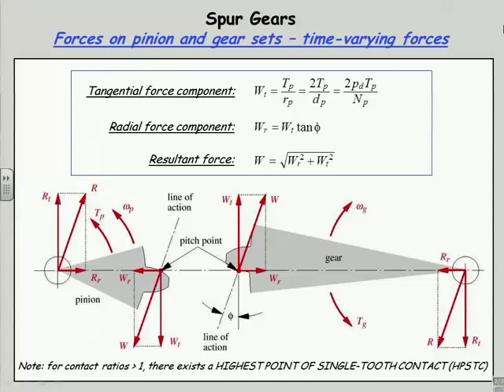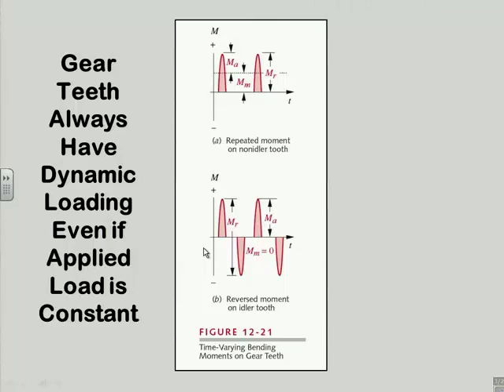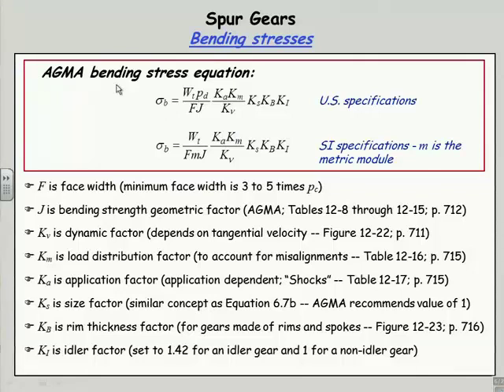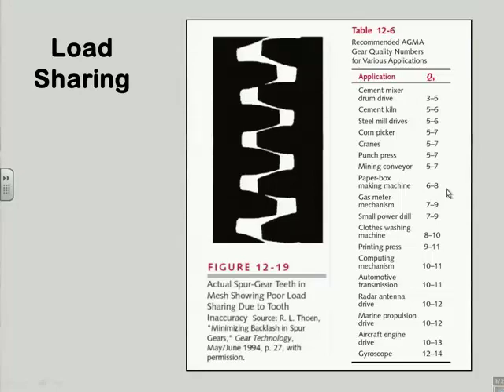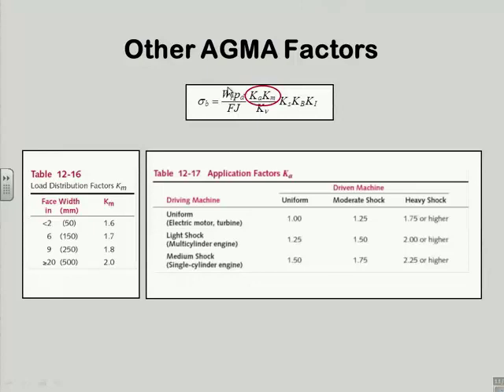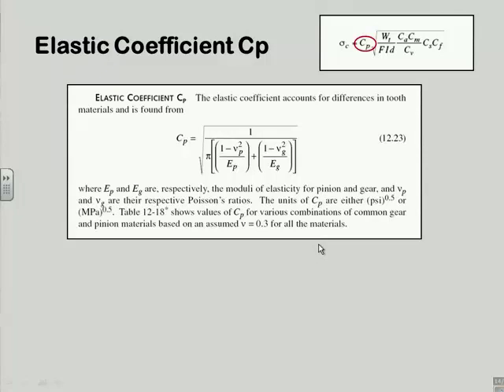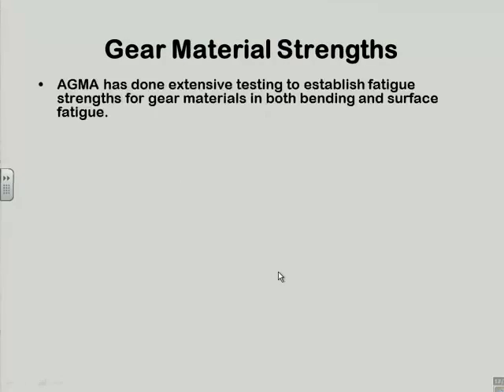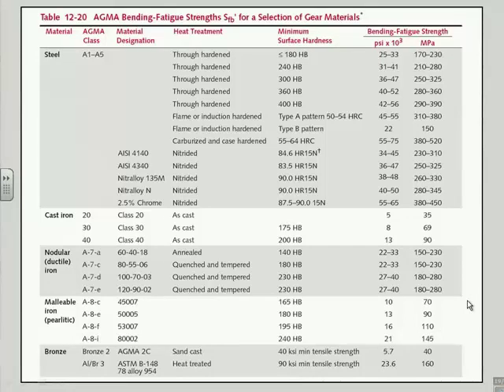RL Norton Machine Design 14 Spur Gear Design II